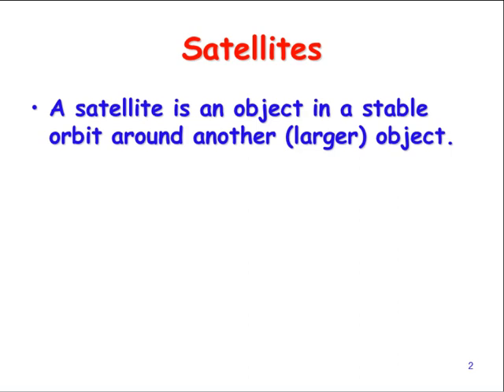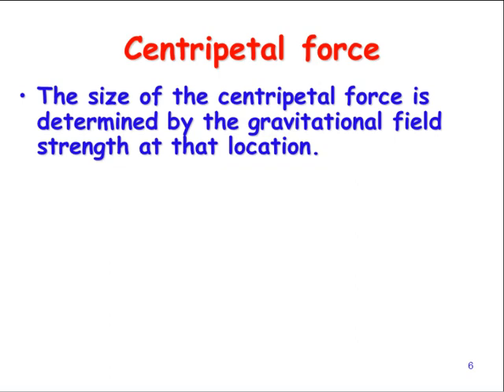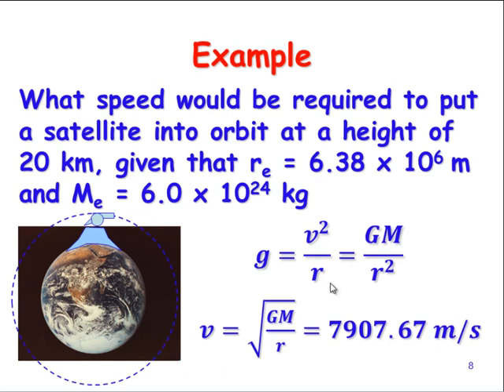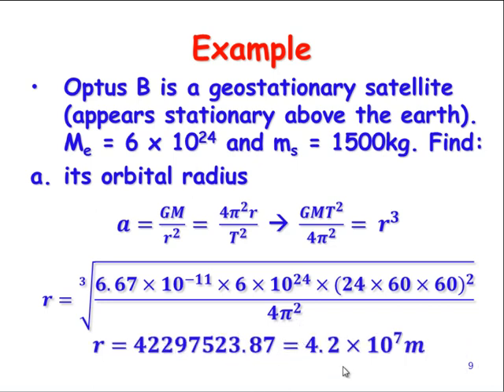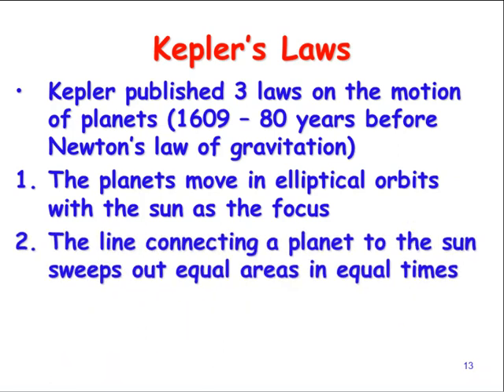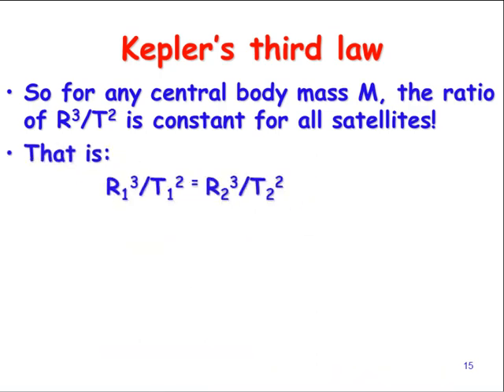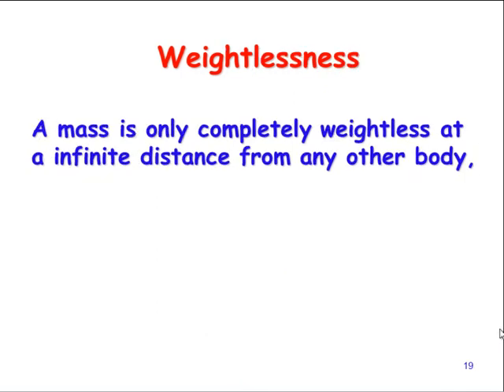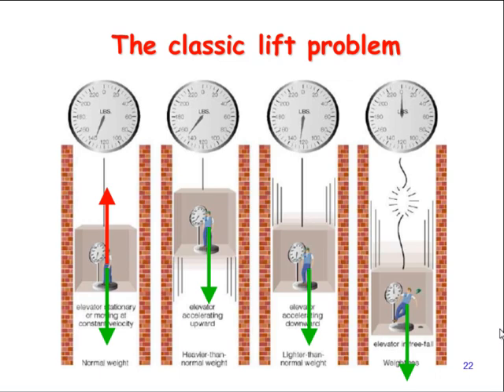1.12 satellites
Satellite motion
Year 12 VCE Physics
screencast